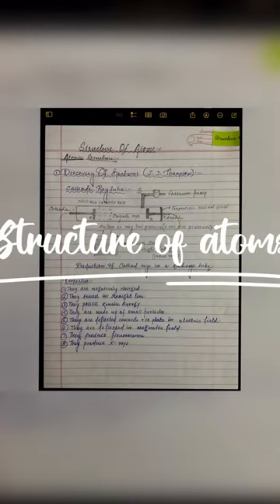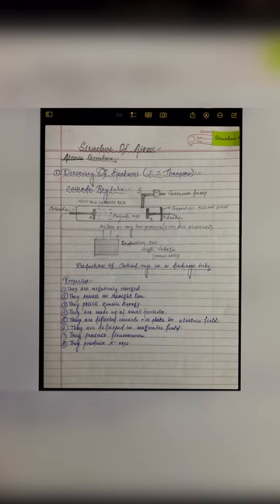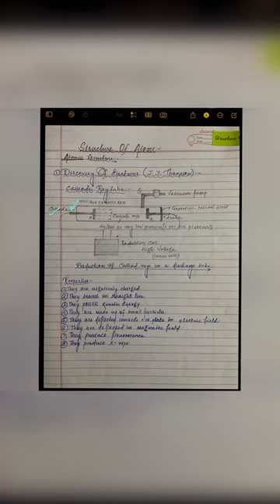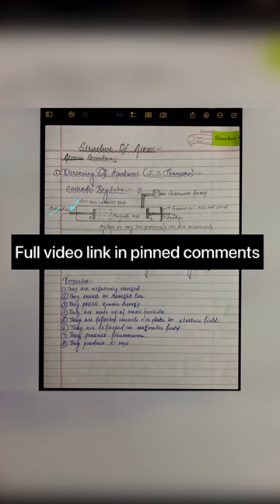Cathode ray tube ll discovery of electron ll J.J. Thompson class 11 chemistry handwritten notes